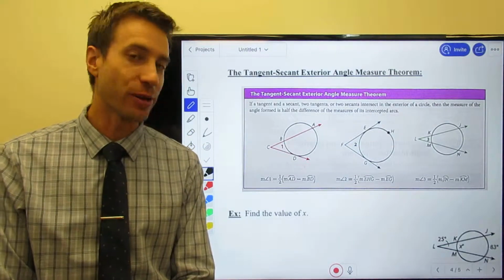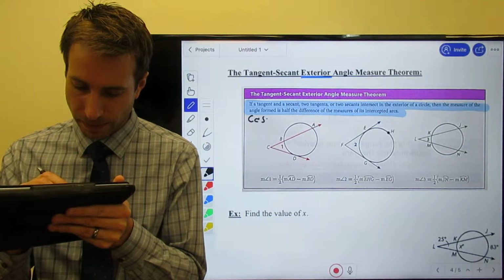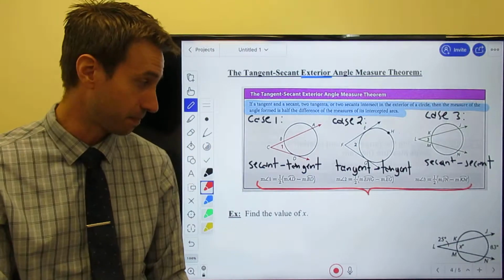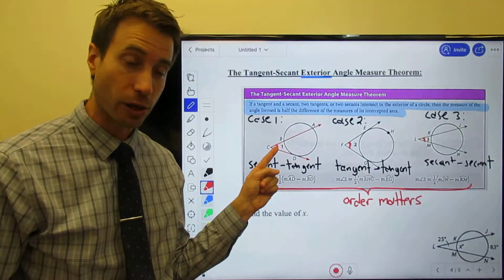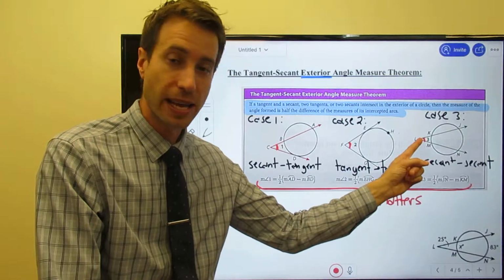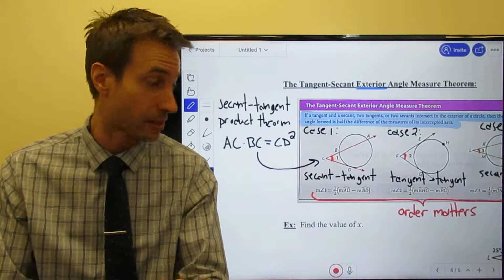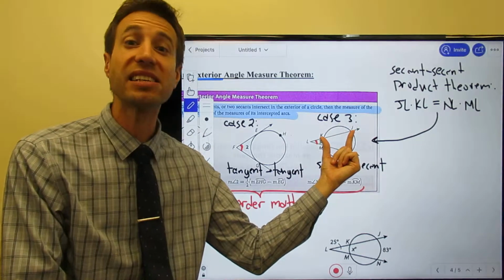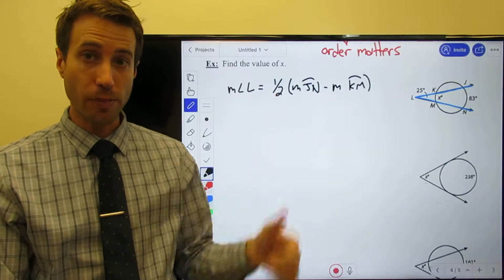Angle Relationships in Circles Part 4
Geometry Module 15 Section 5 Angle Relationships in Circles Part 4